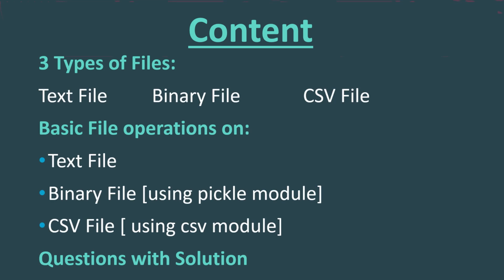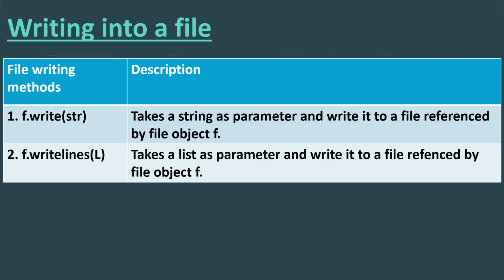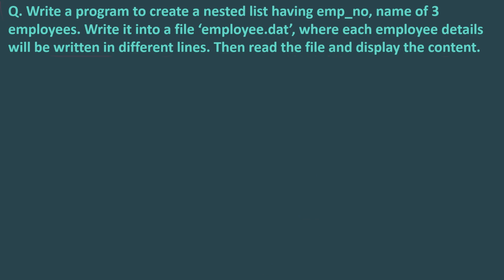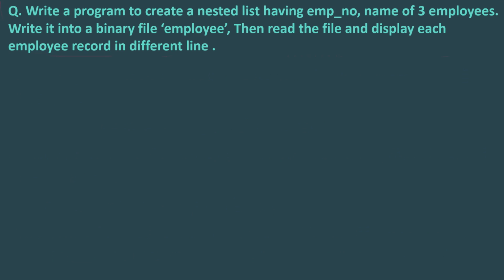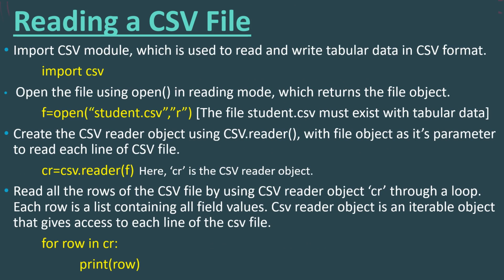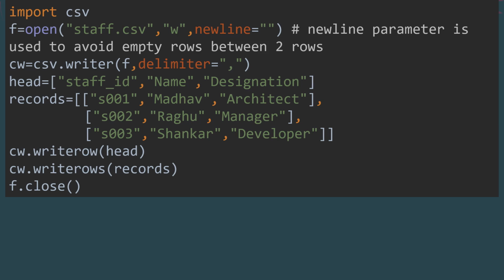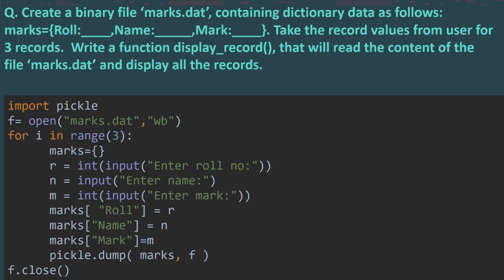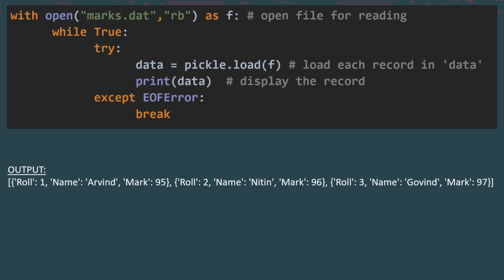File Handling in Python|Textfile,Binaryfile,CSVfile|Solved Programs|Class 12 CBSE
This video contains File Handling in Python|Textfile,Binaryfile,CSVfile|Solved Programs|Class 12 CBSE.